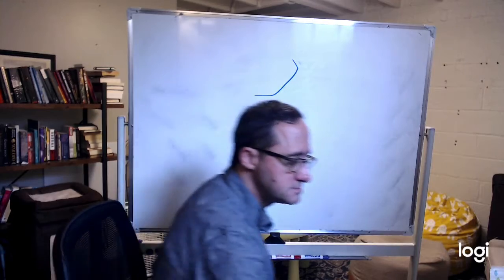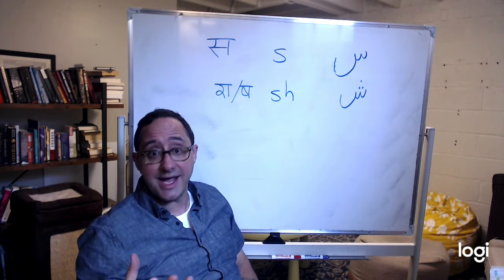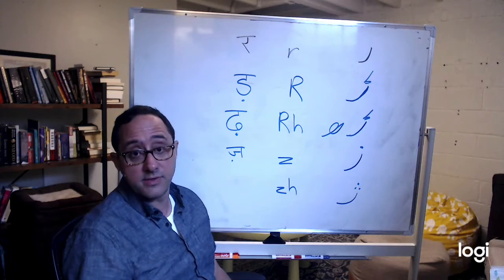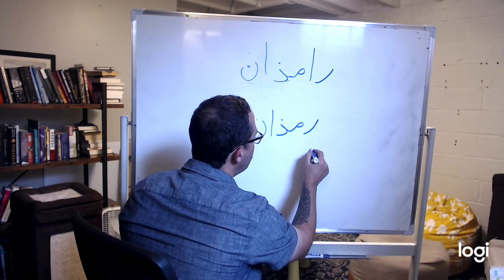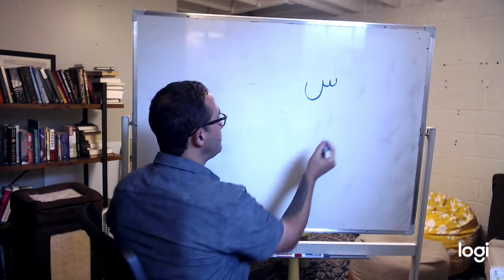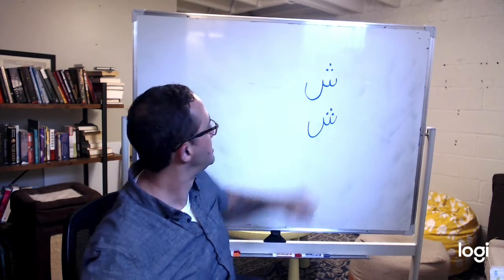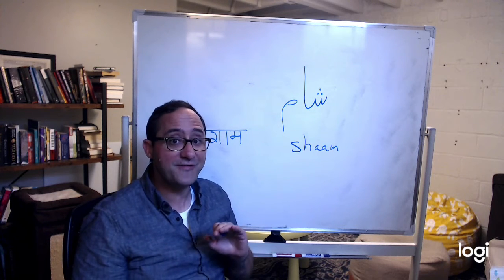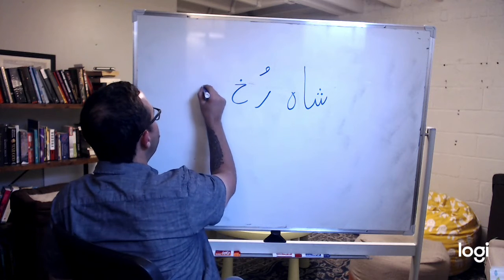Learn Urdu Script- video 10- Consonants- "seen" & "svaad" cluster and "evening"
Today continue learning the Urdu consonants with the "seen" & "svaad" or "s" clusters.  We also learn to write the words Ramadan and "ablutions" and compare the pronunciation to Arabic, and we practice the "sh" with both "evening" (shaam) and the name Shah Rukh Khan.